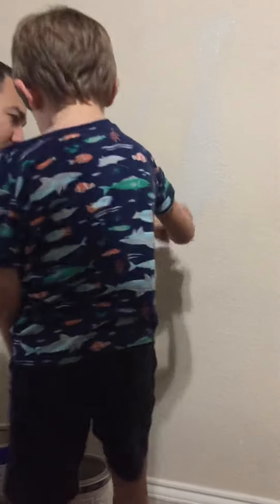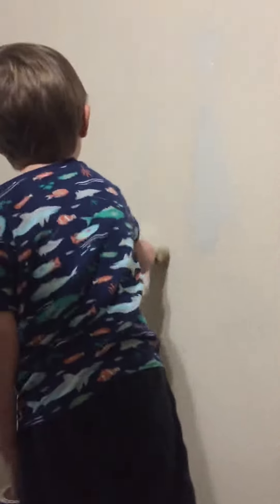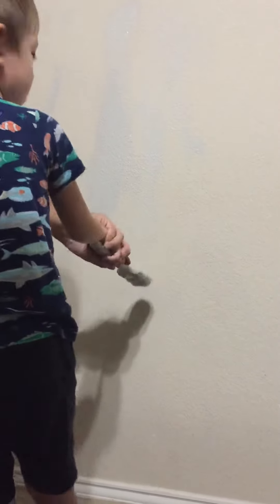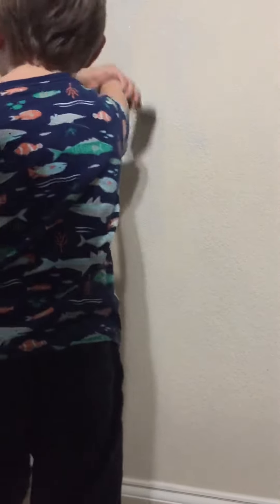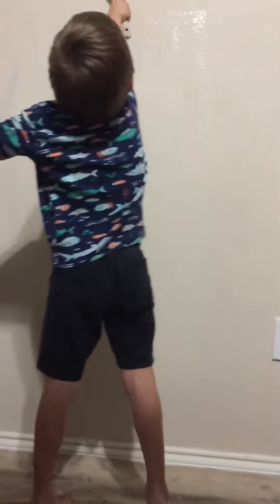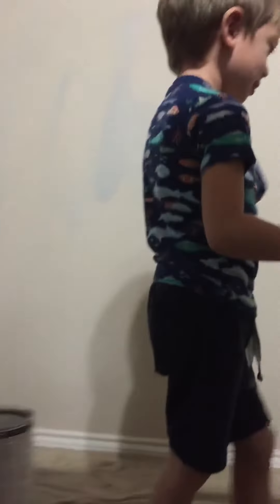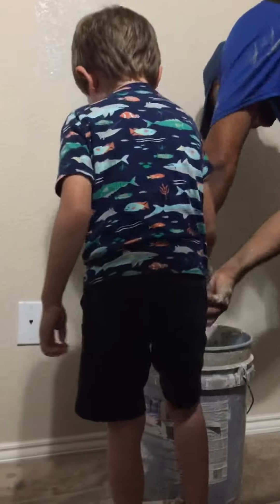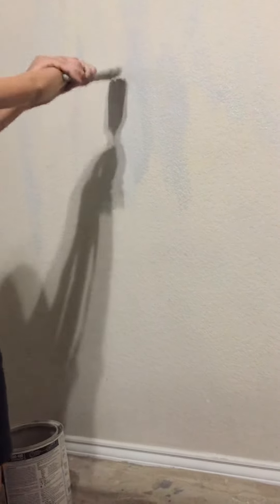Acetyn helps paint the wall